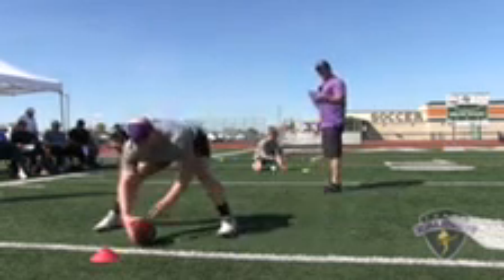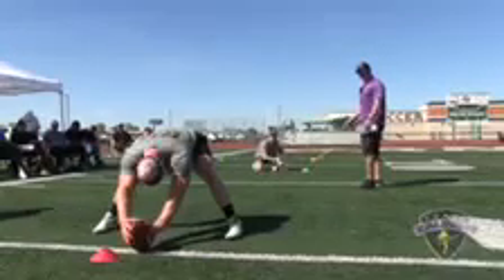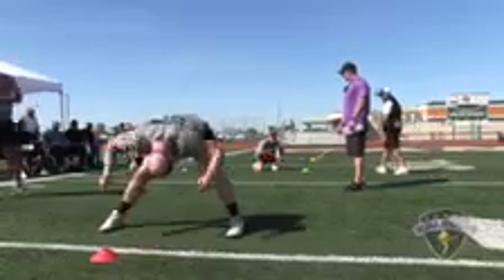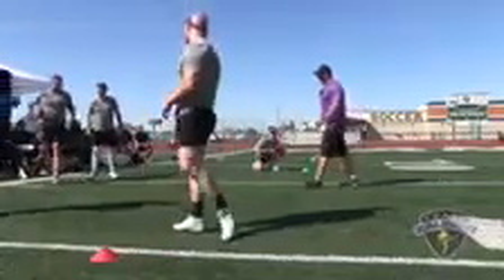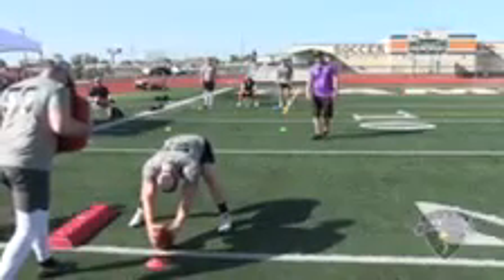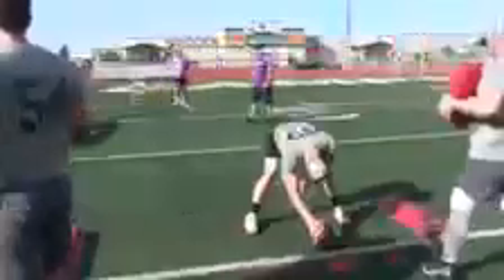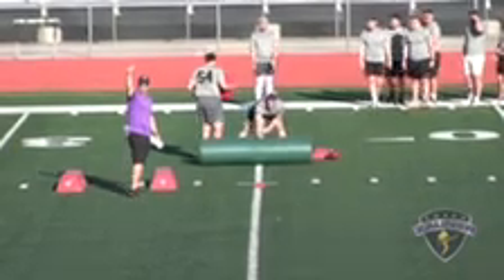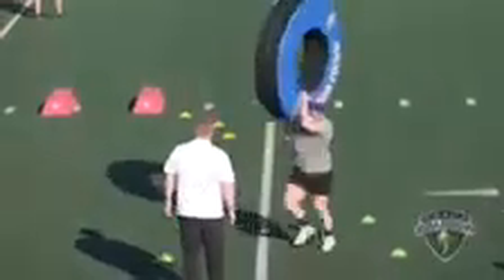Lucas Gravelle, Long Snapper - Zauner Free Agent Combine 2023